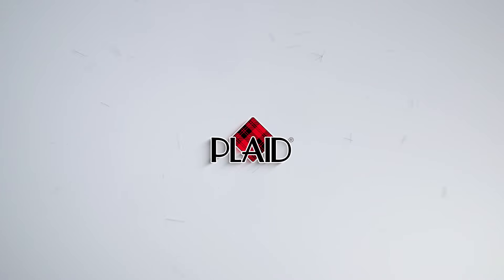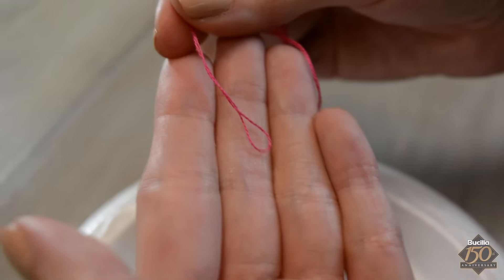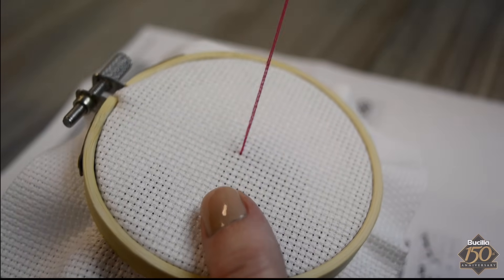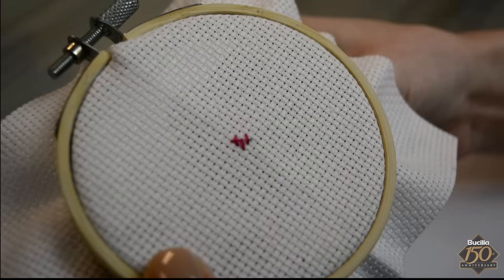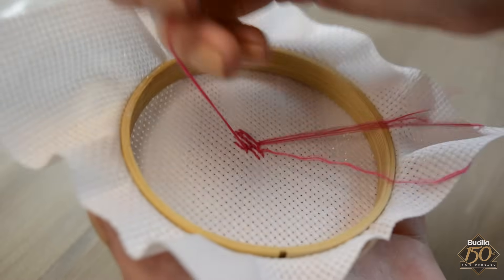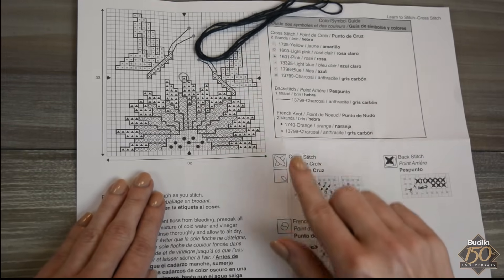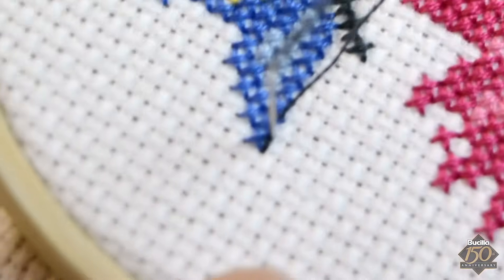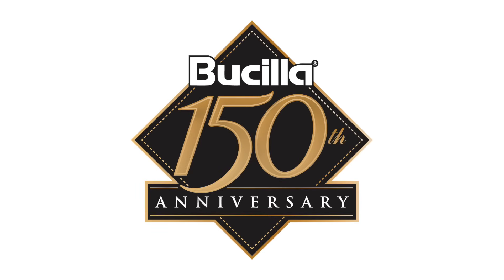Learn Cross Stitch with Bucilla Learn to Stitch Kit!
Follow along with this step by step tutorial as the experts at Plaid teach you how to stitch your new Bucilla Learn to Stitch Embroidery Kit. Learn 7 new stitches including french knot, back stitch, satin stitch, outline stitch, and more!